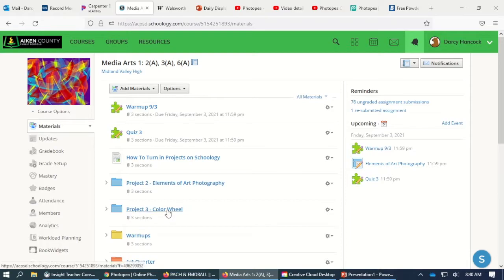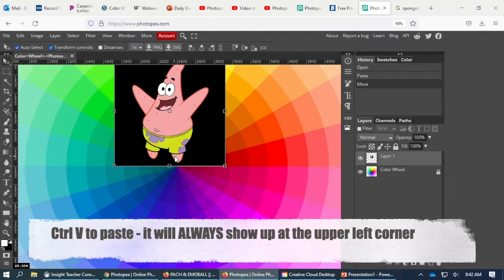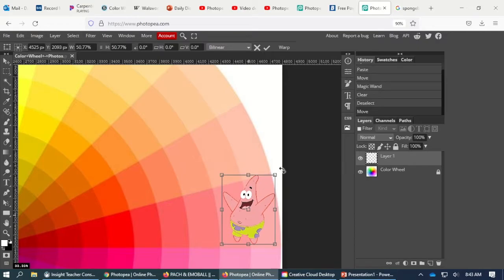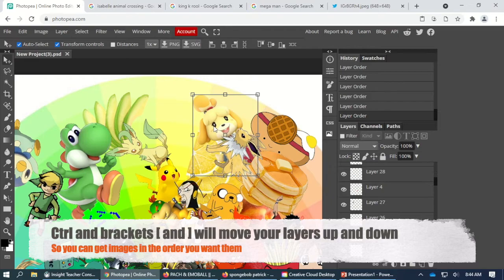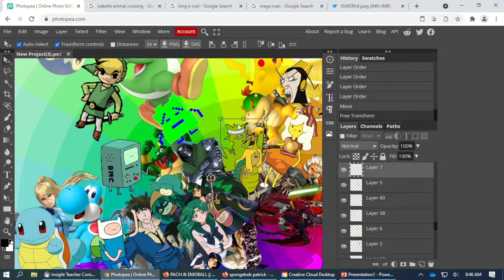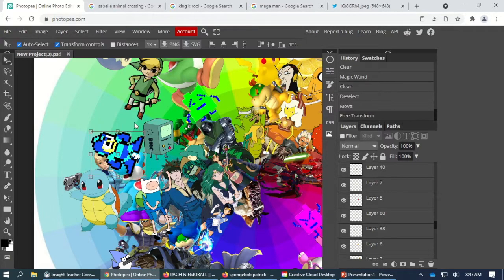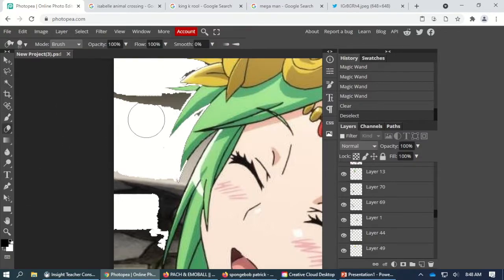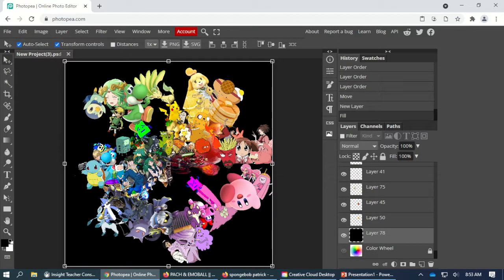Photopea Image Color Wheel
How to create the image-based color wheel assignment in Photopea - mostly tips about removing backgrounds and making sure you're using Google Chrome!